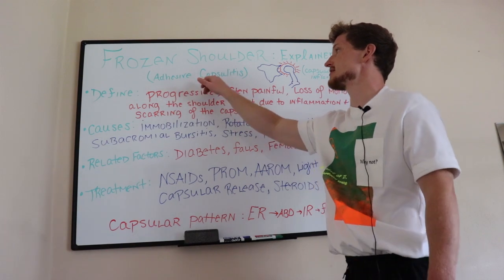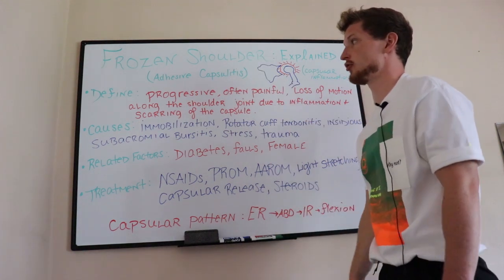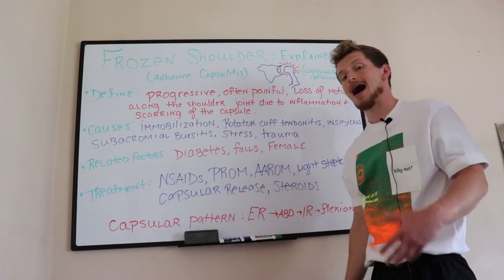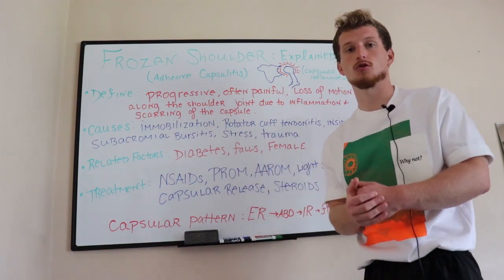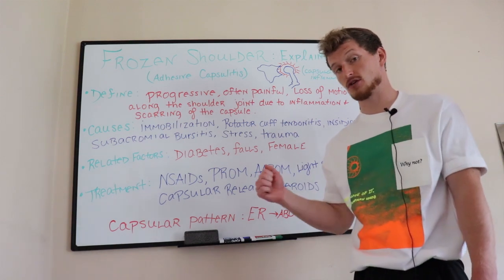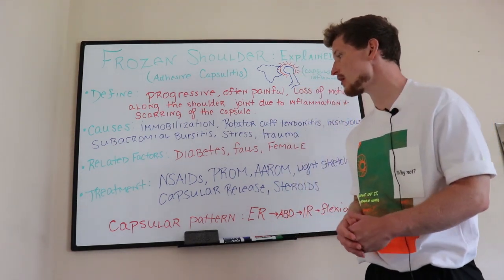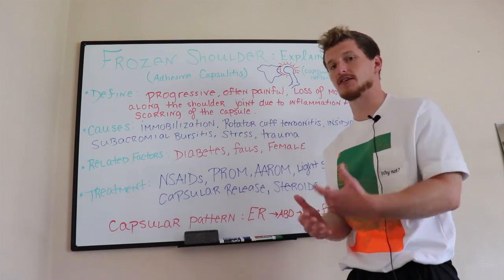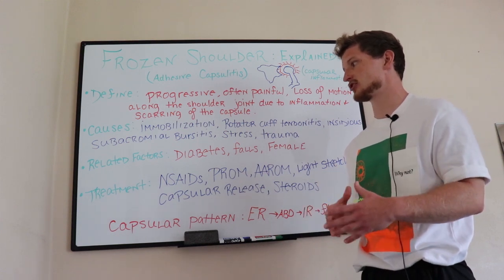Frozen Shoulder (Adhesive Capsulitis) Explained